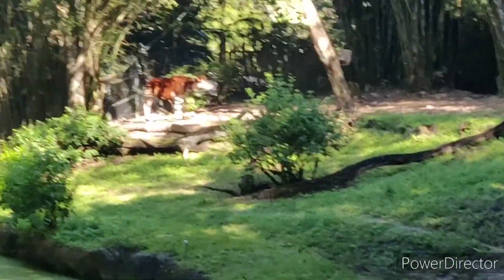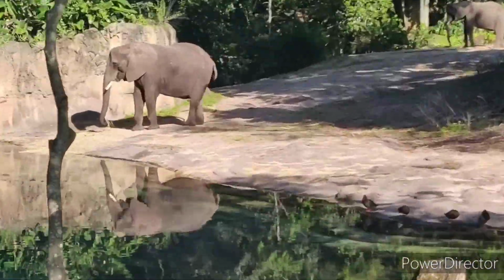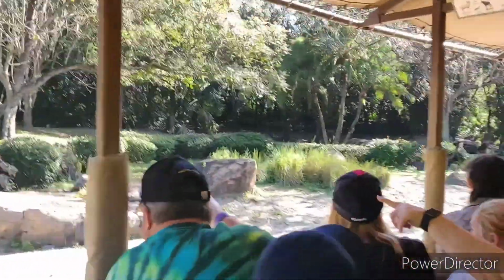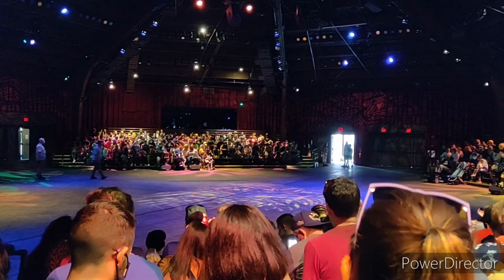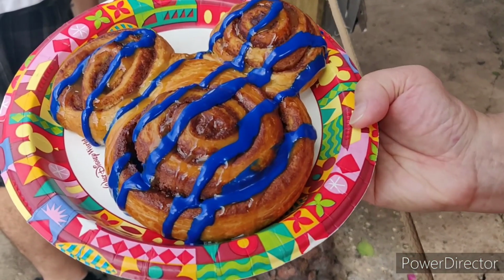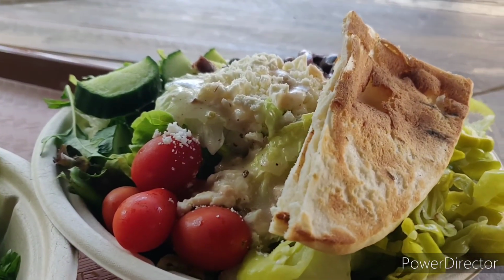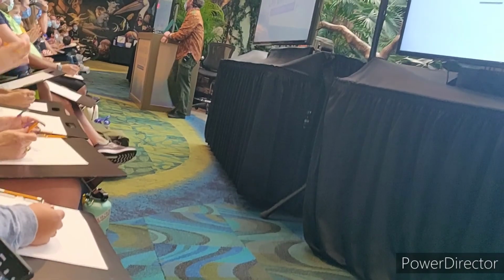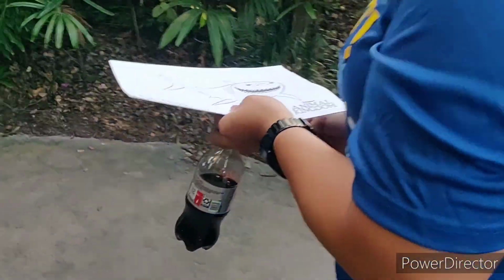11/9/21 Animal Kingdom - All the things!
Saw a ton of animals at Animal Kingdom. The Festival of the Lion King is back! Also Kite Tails was great :) and got to practice our drawing chops again ❤️